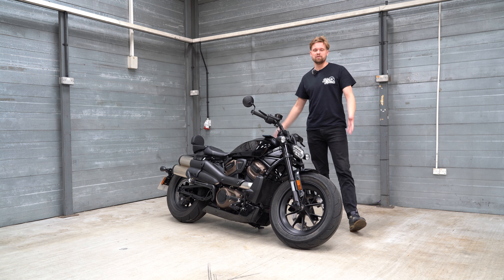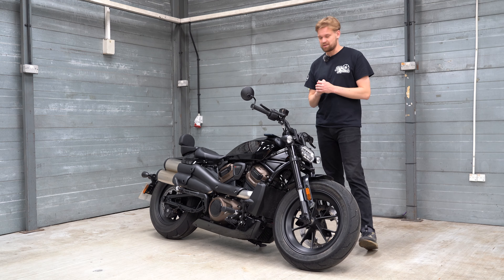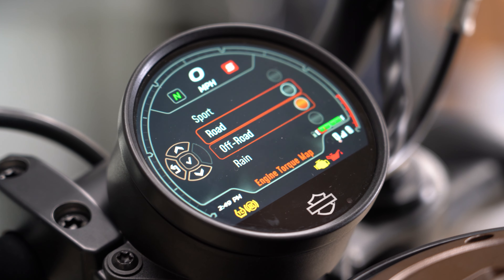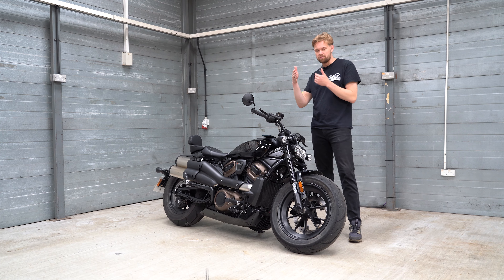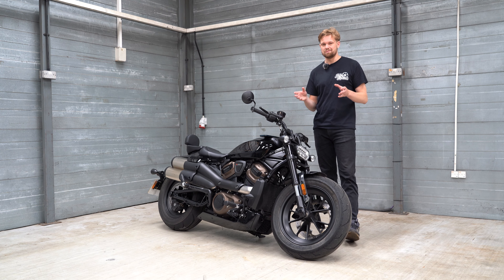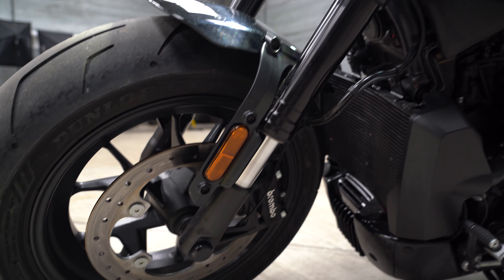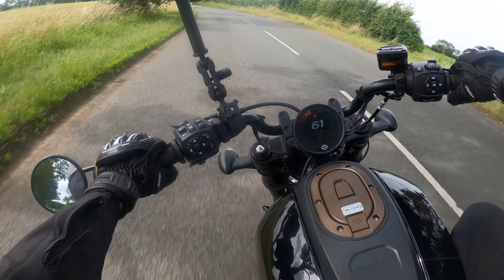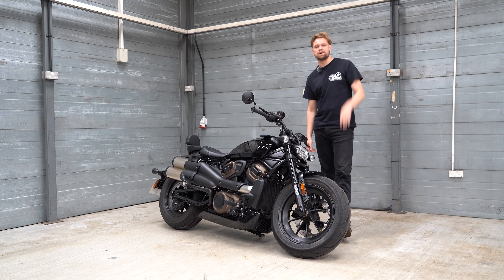Harley Davidson Sportster S: First Impressions Review!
Alex gets his hands on the 2023 Harley Davdison Sportster S! Is it any good? Let's look at the spec and first impressions!

Like our video content? Make sure to follow the BikeMattersTeam on Instagram!